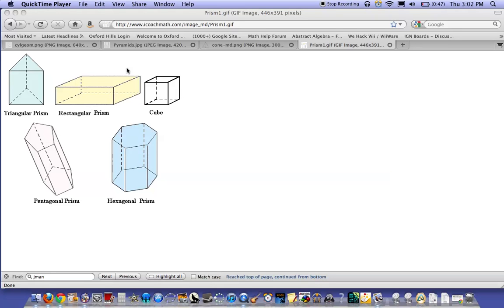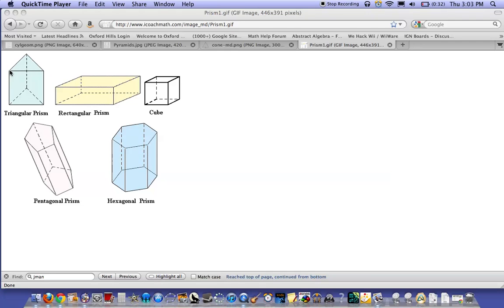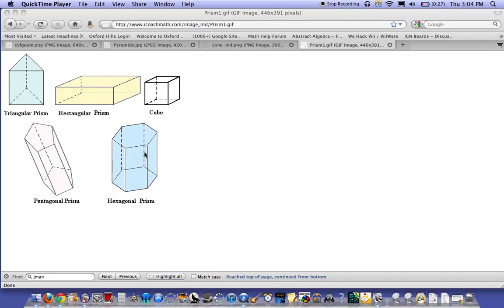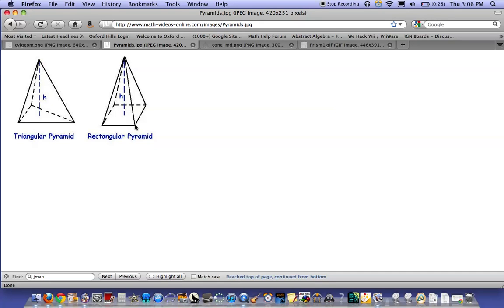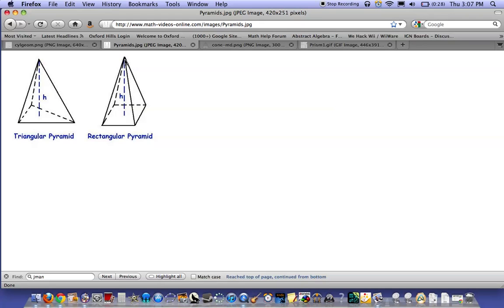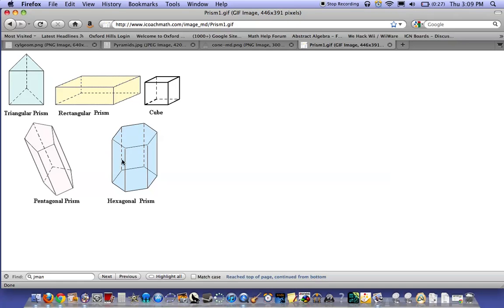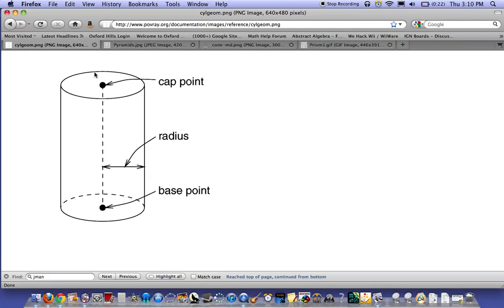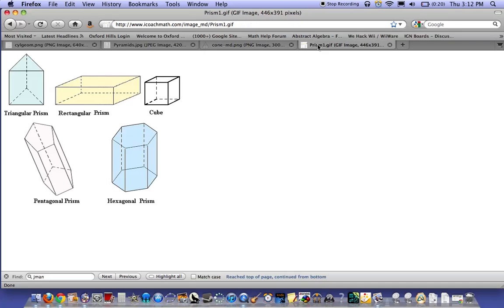11 1 3d Solids